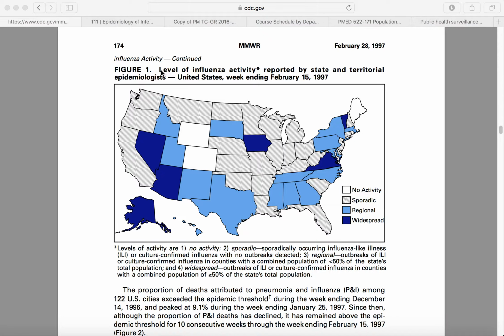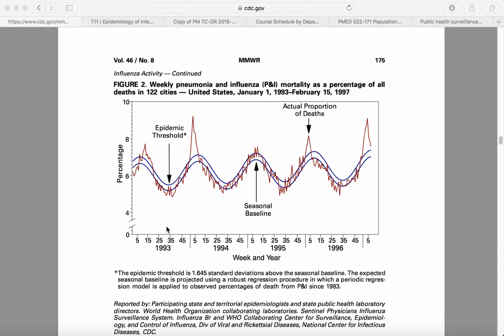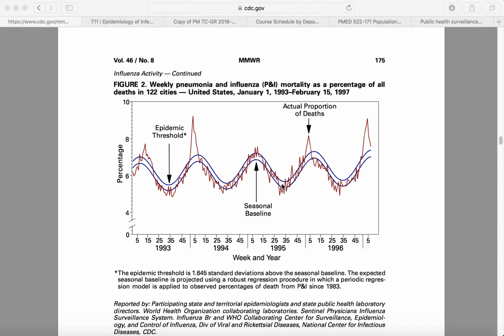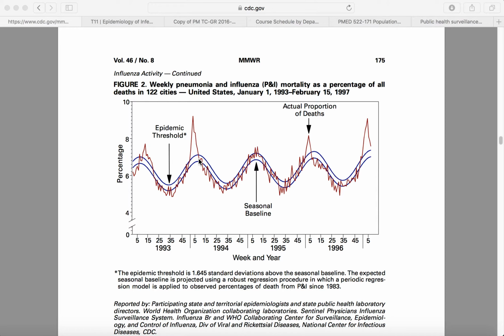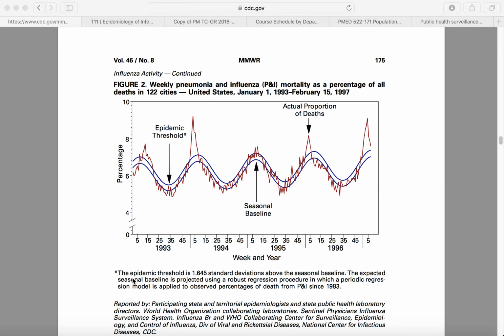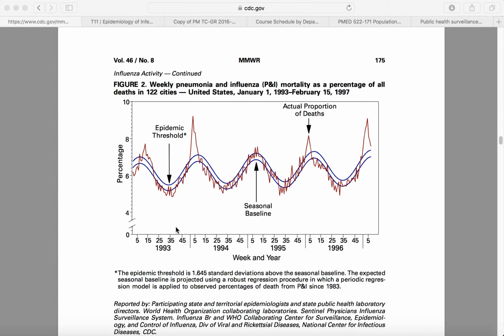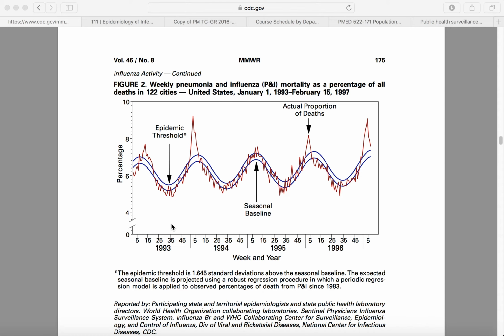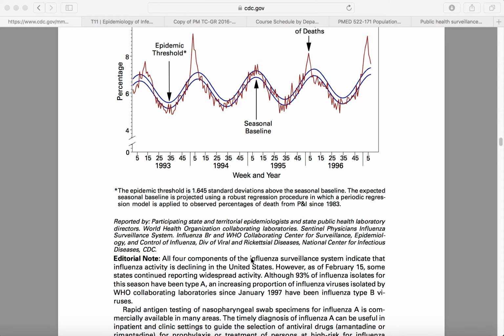ID Disease Surveillance